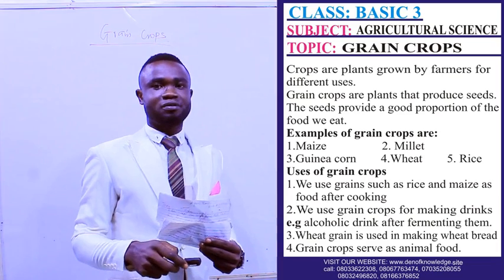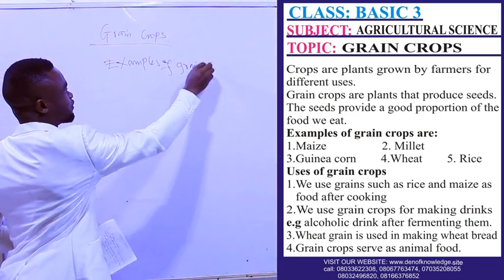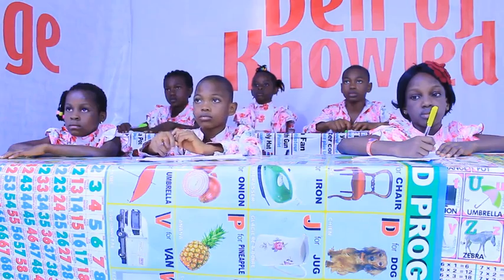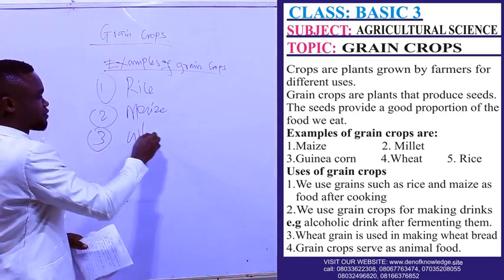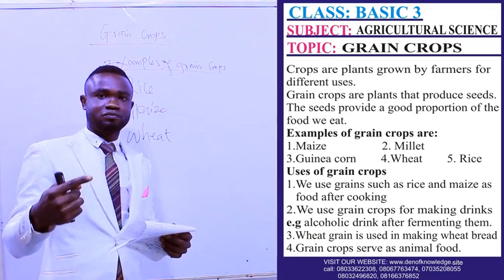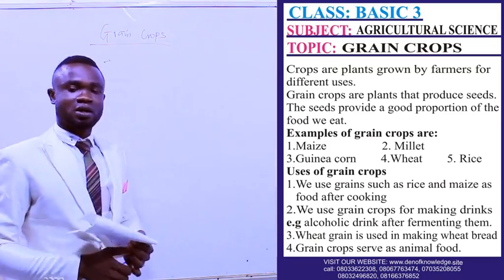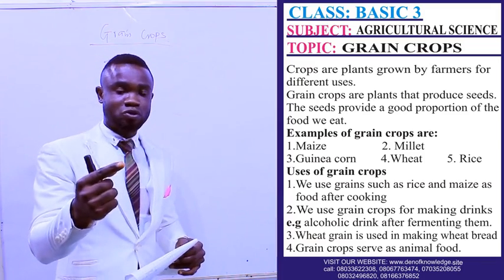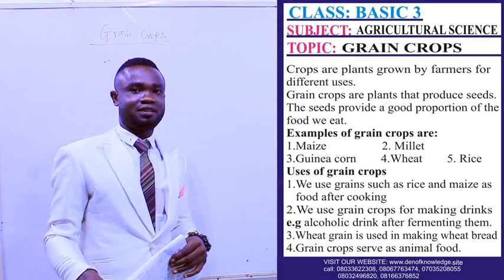Basic 3 – Agricultural Science (Topic - GRAIN CROPS)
This video serves as a home tutor to youngsters in Basic 3 class to understand Agricultural Science. For further enquiries please visit our